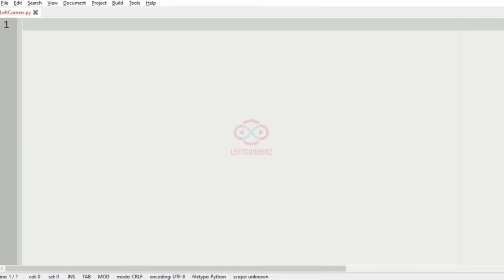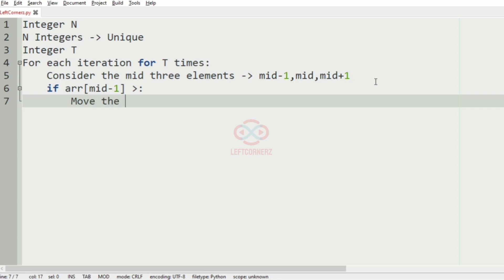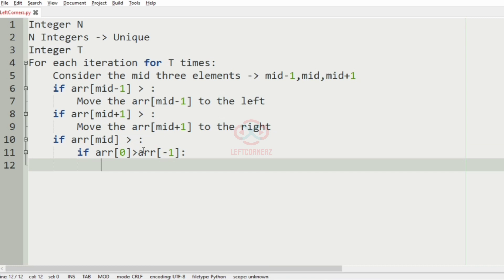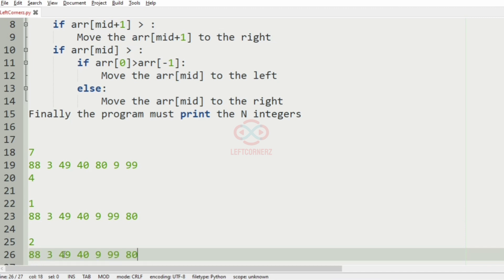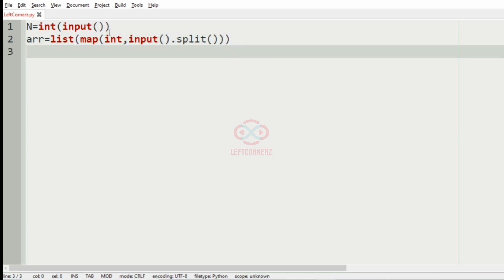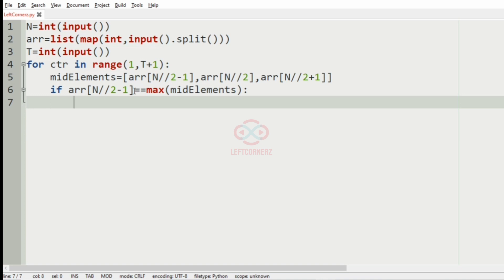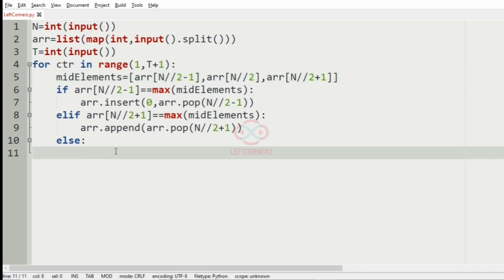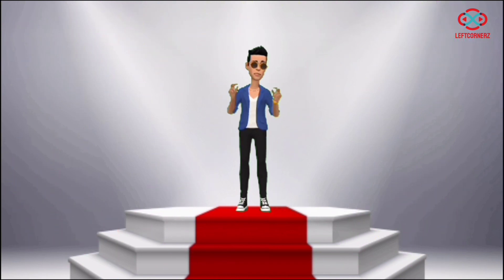skillrack daily challenge logic and solution - Move Middle Maximum (11-01-2021) [id -11906]